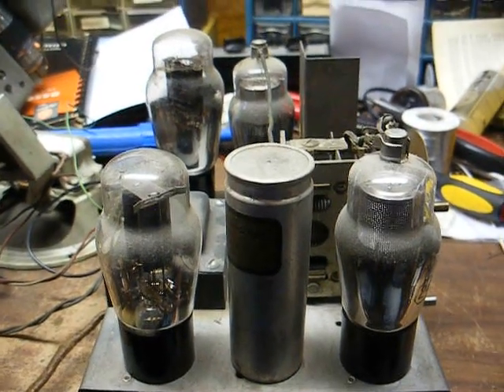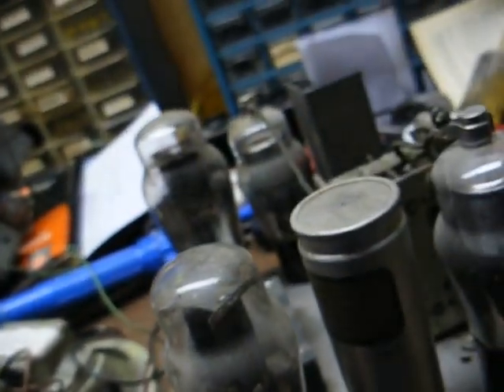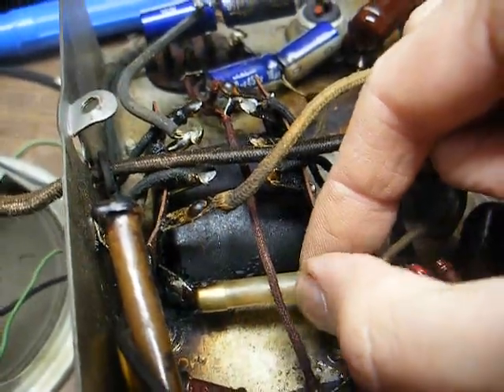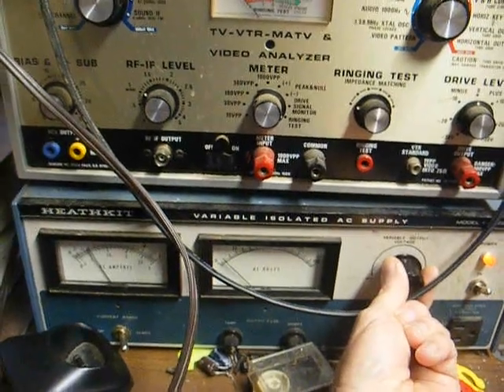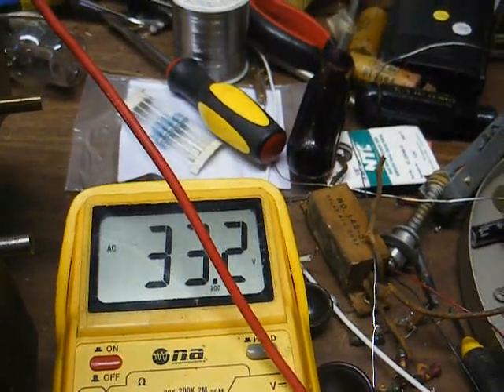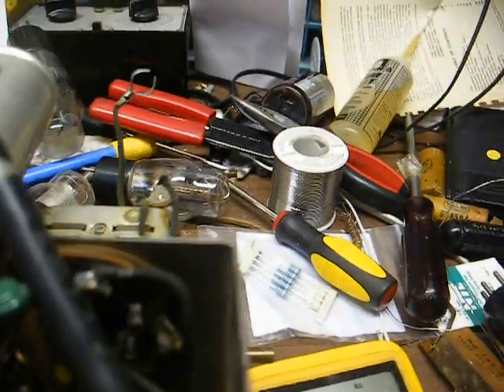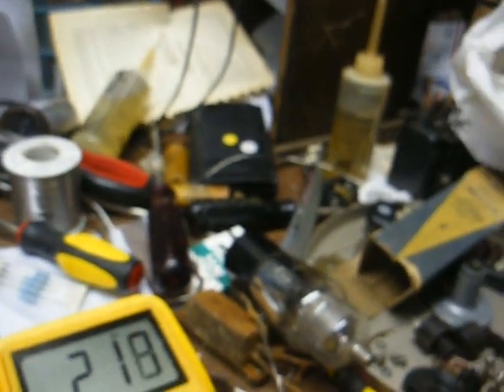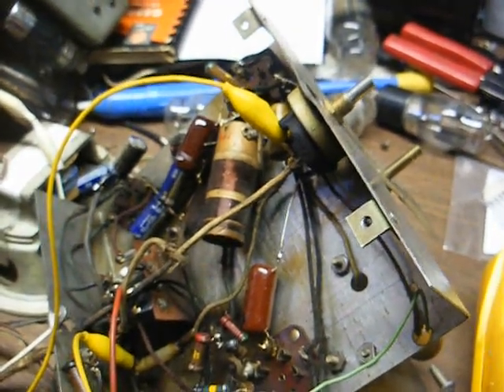Bad power transformer in a 1930's Clinton cathedral radio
In a future video, we'll do something about this bad power transformer. When I make another video of the repair of this radio, I'll probably combine this video and the repair video into one video.